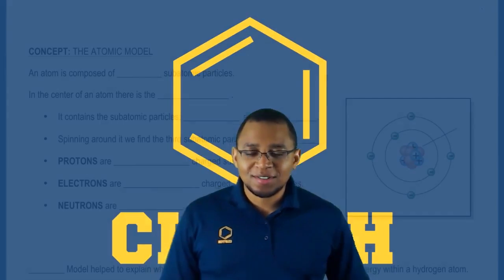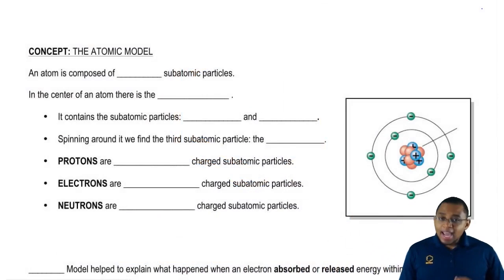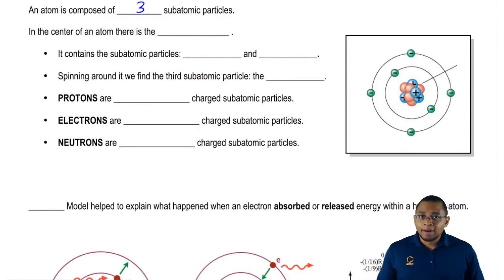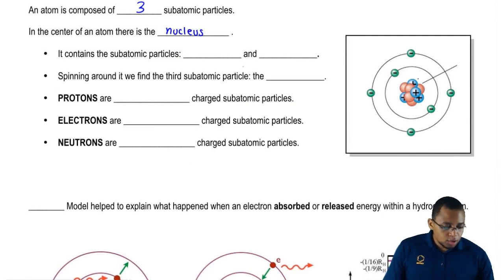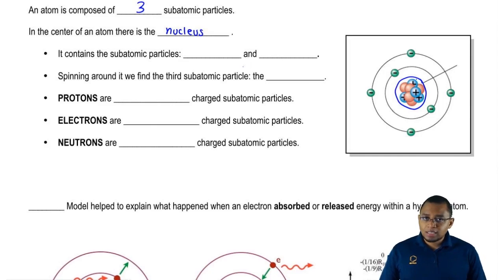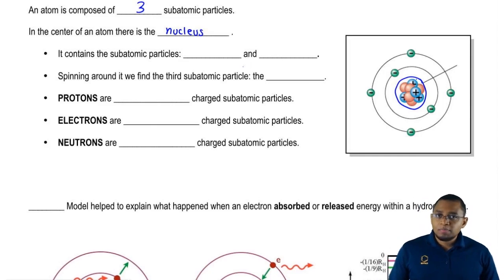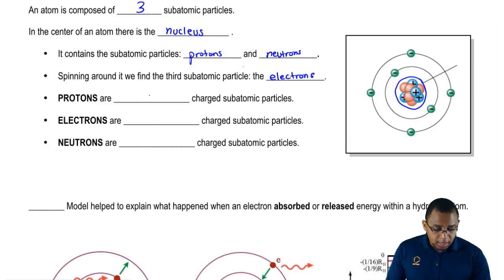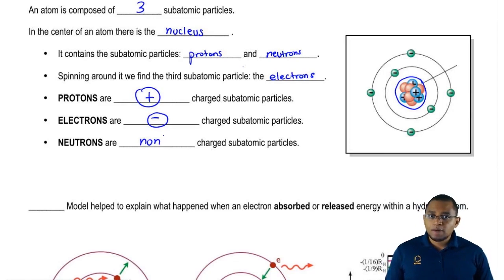Understanding the Atom